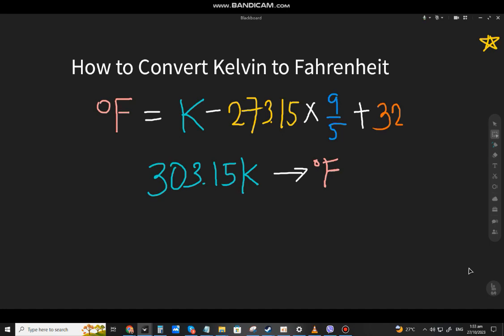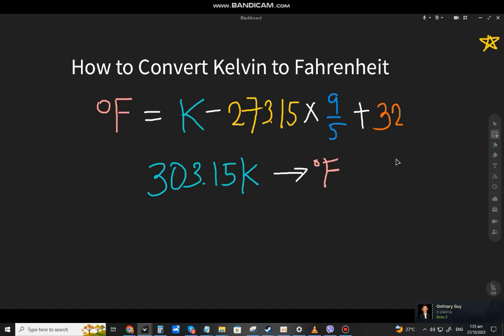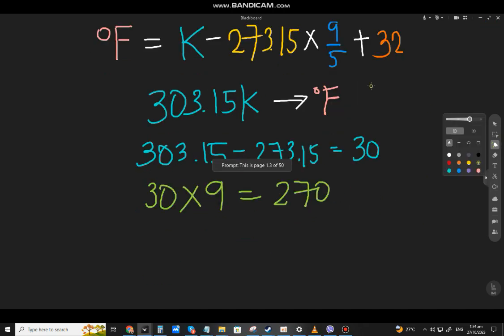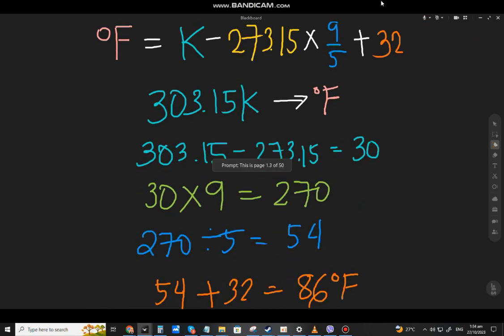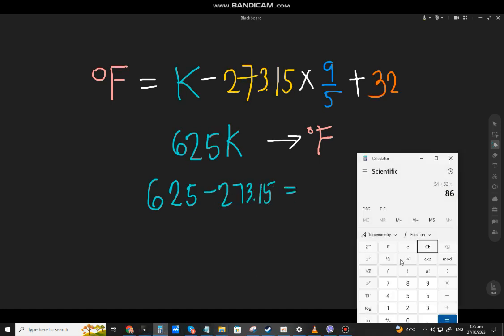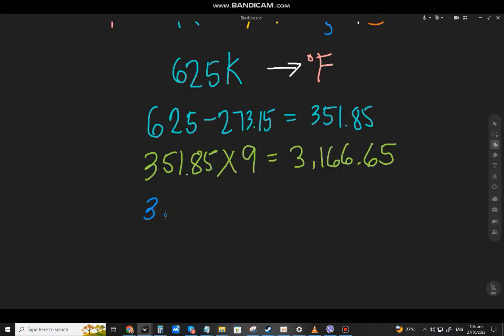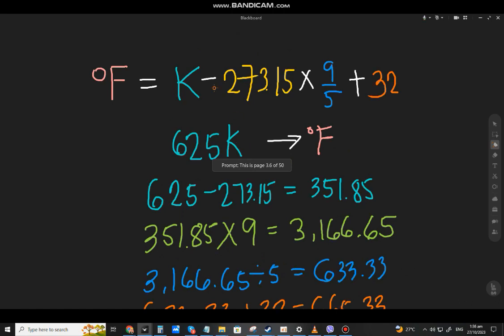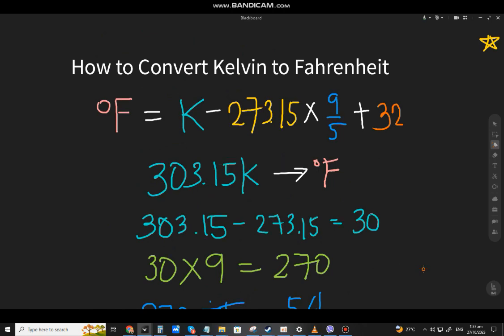How to Convert Kelvin to Fahrenheit (Filipino-Explained)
A short video on How to Convert Kelvin to Fahrenheit explained in Filipino or Tagalog.